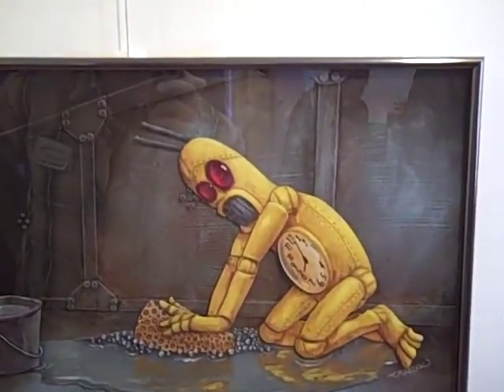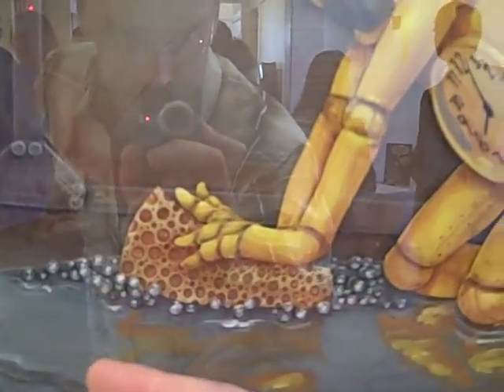Featherstone Center for the Arts: Paul Carrick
Feather Center for the Arts is Pleased to Present Paul Carrick

A Vineyard native, many of Pauls childhood experiences were adapted into numerous published childrens books, written and illustrated by his parents, Carol and Donald Carrick. The creative environment had a great influence on him, and as soon as he could grasp a crayon he started creating mostly monsters.  After graduating from MVRHS, Paul earned a BFA in illustration from the Rhode Island School of design.  Shortly before graduation, Paul began creating artwork for the very fantasy games that captivated him throughout his youth (more monsters sense a theme?)